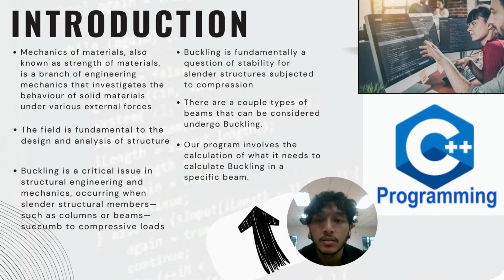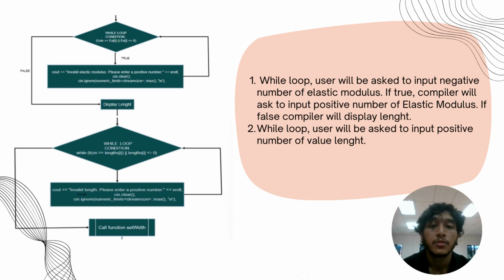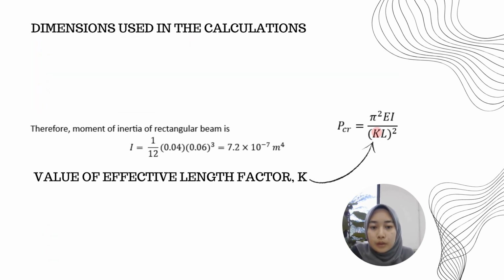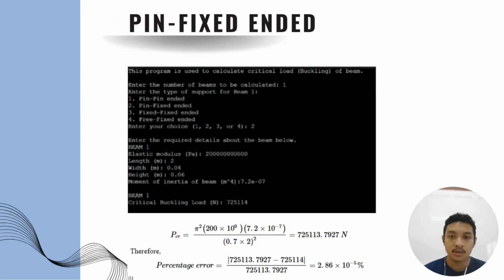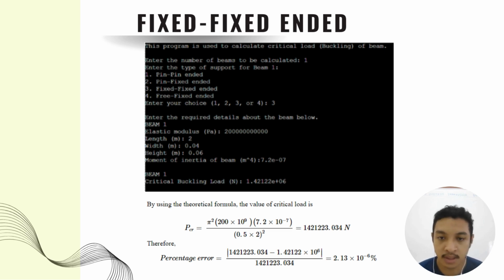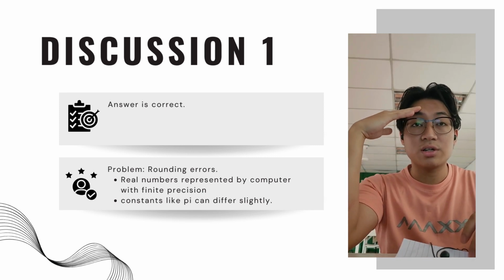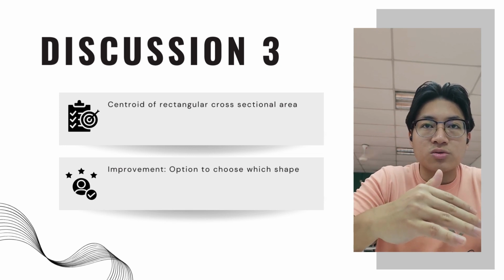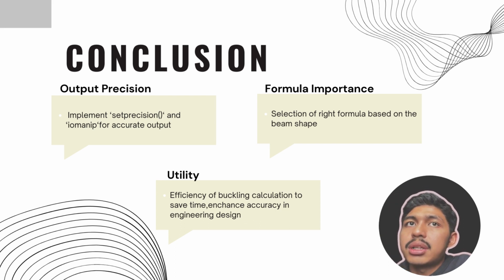KIG2013 G20 Buckling Solver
This is a video assignment for course KIG2013 Computer Programming. This is purely educational and for marking purpose. Hope you enjoy!

Group 20 Members:
Muhammad Aizad bin Abdul Manan 22052401
Muhammad Hakeem bin Kamarulbahrin 22058301
Nur Nasreen Nadhirah binti Mohd Fauzi 22060123
Haziq Ariff bin Mohd Zalghani 22053490
Farish Irfan Adam bin Ahmad Shahril S2173652